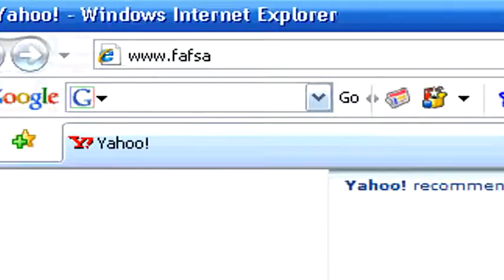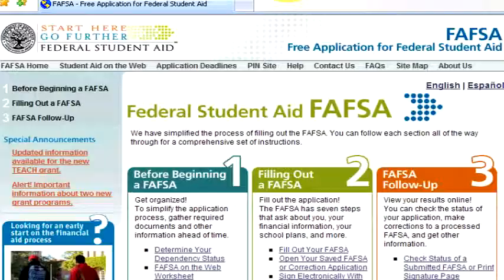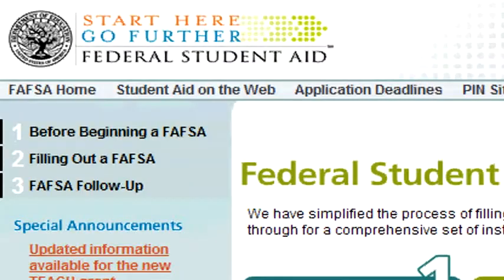Student Loans : About Government Student Loans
There are a variety of government student loans available to students, with the most commonly used loan being the Stafford loan. Find out what the Grad Plus and Parent Plus loans are with help from a financial aid officer in this free video on student loans.

Bio: Brooke Kramer is the financial aid officer at Argosy University in Salt Lake City, Utah.